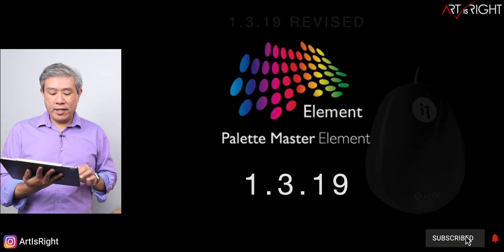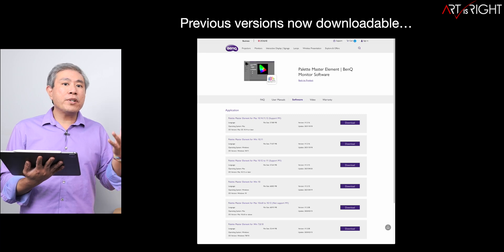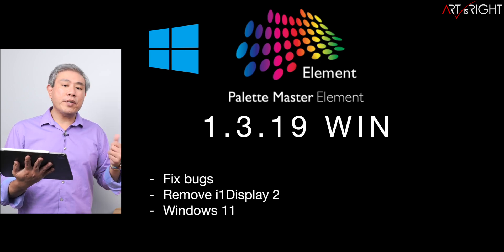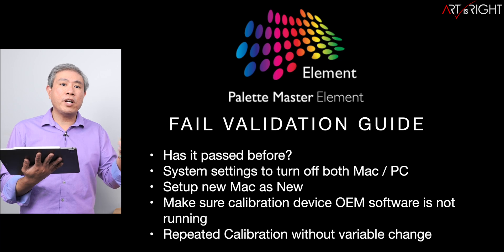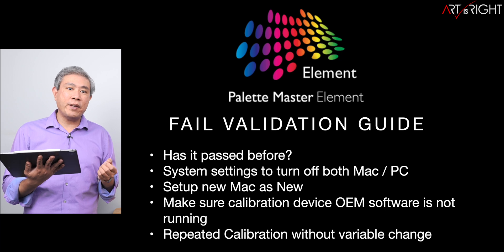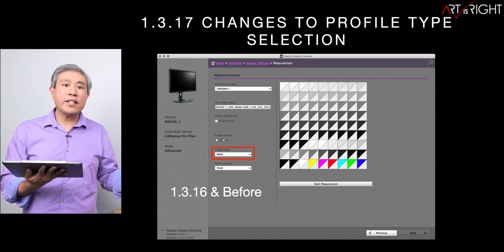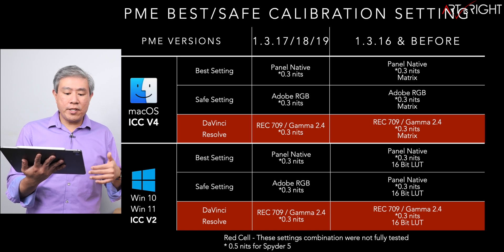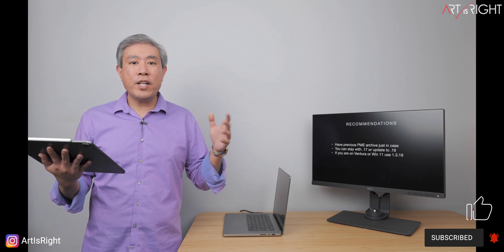BenQ Palette Master Element 1.3.19 Upgrade for macOS 13 Ventura & Windows 11 - Re Upload.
BenQ Palette Master Element 1.3.19 Upgrade for macOS Ventura & Windows 11. This is my usual update bulletin video. I'll go over what I have found testing out Palette Master Element 1.3.19. If you are on macOS 13 Ventura or run Windows 11. This version is now compatible with these newer OS and update. There are some bugs to know about and I'll share this along with the best calibration settings in this video as well.

This is a re upload to correct and clarify BenQ release note.

Settings to turn off before display calibration based on OS